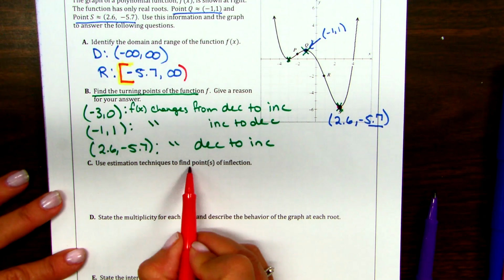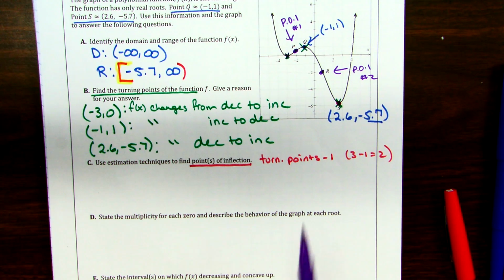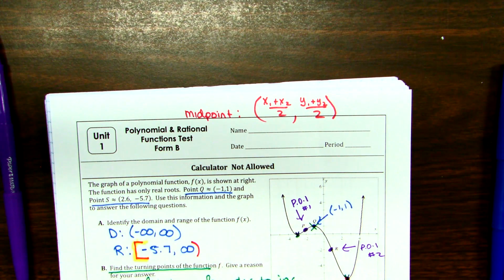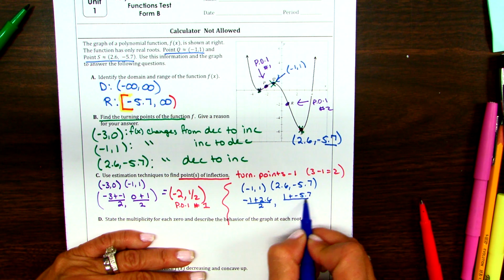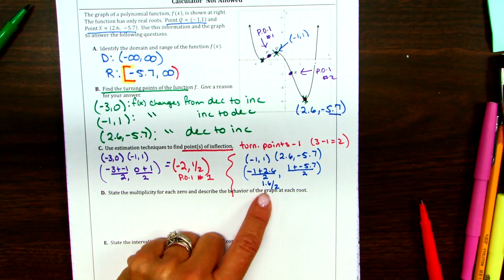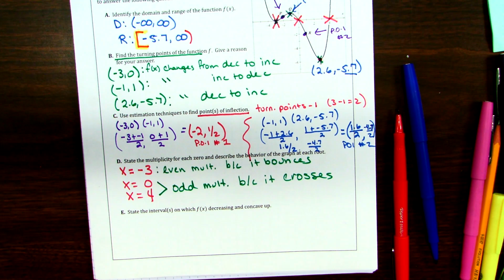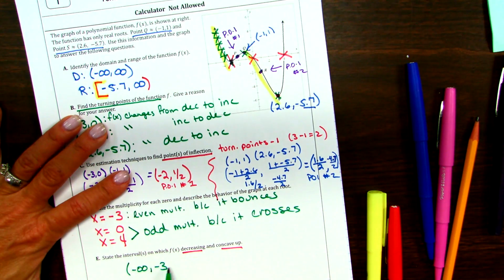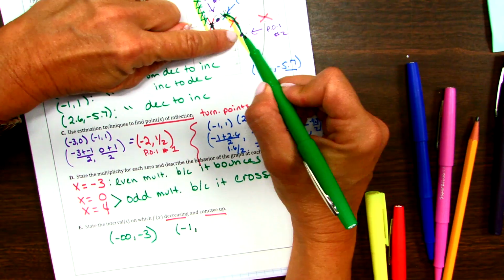UNIT 1 TEST NON CALCULATOR FRQ